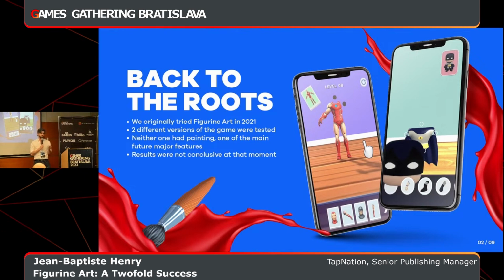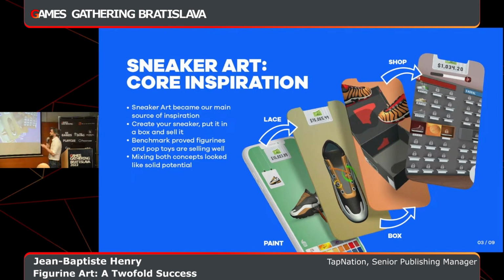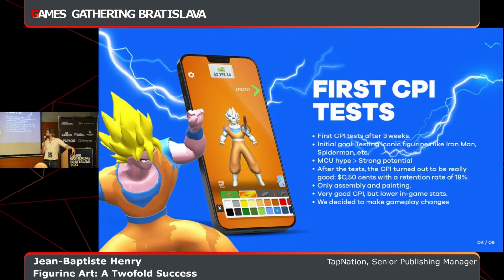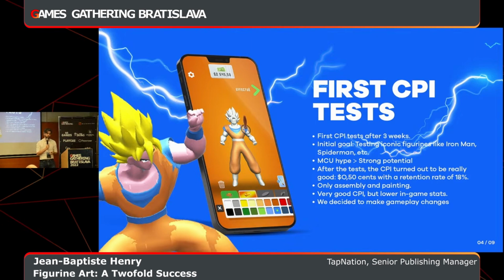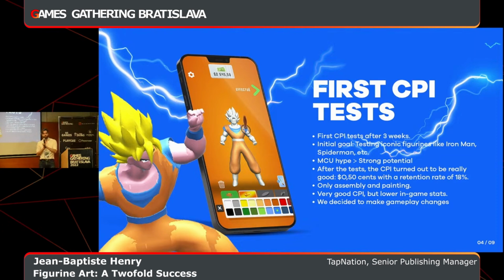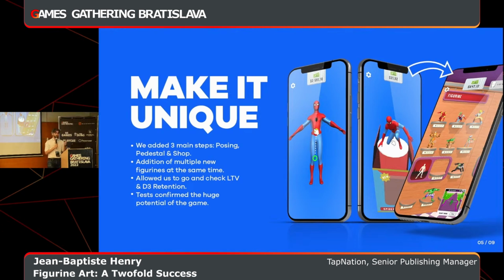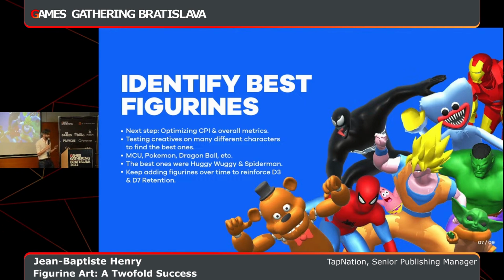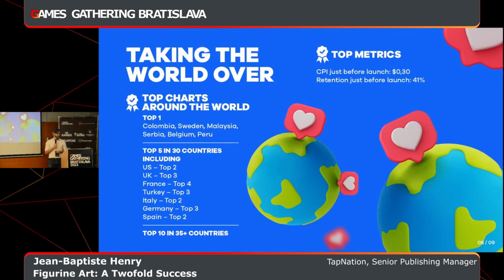Figurine Art: A Twofold Success [Jean-Baptiste Henry, TapNation]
Jean-Baptiste Henry
Senior Publishing Manager | TapNation

Mixing a Digital Marketing Masters Degree and a lifelong passion for snackable games, it is no surprise that Jean-Baptiste is today an up and coming to Senior Publishing Manager at TapNation. Managing 20+ studios and even more games, Jean-Baptiste lives/eats/breathes HyperCasual for his greatest pleasure.

His lecture at GG will explain how the game Figurine Art became a success story. From ideation to iteration, to the analysis of the metrics and the different methods used to make the game reach the top, find out everything that happened behind the scenes.